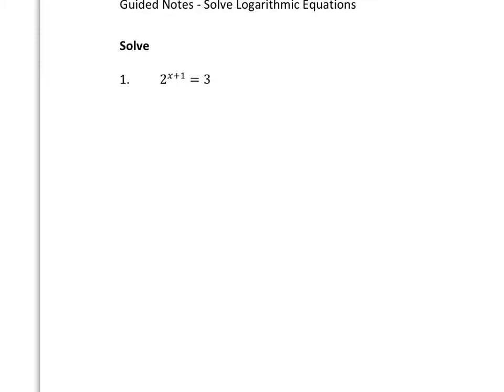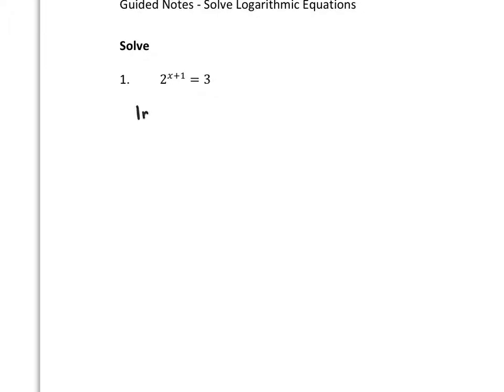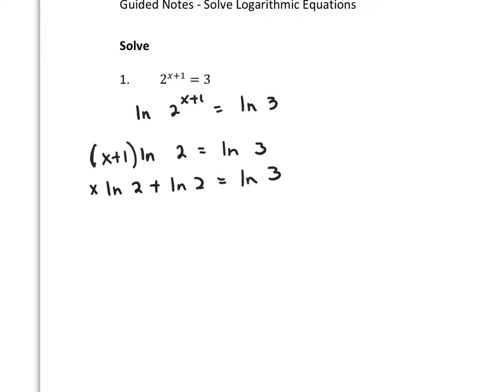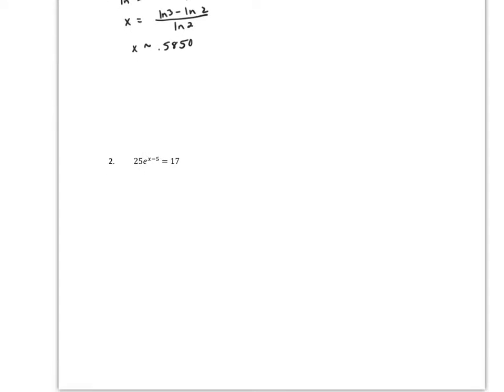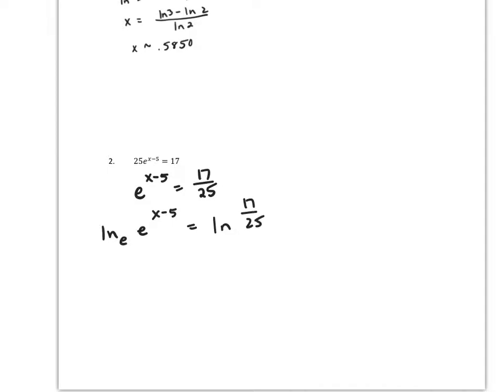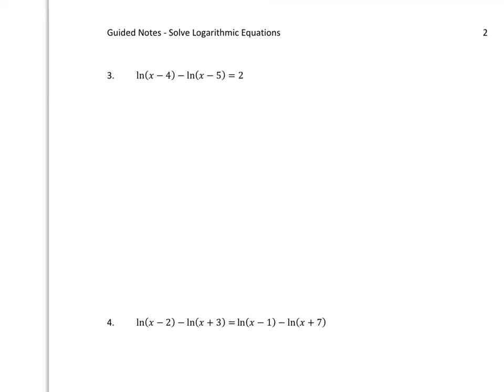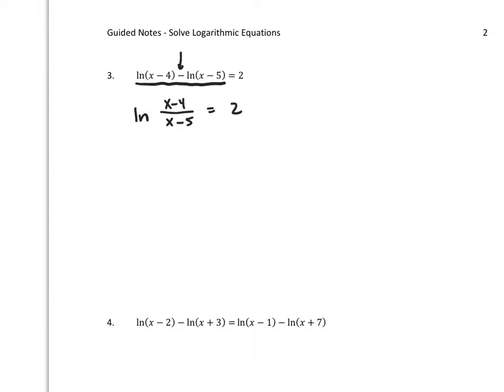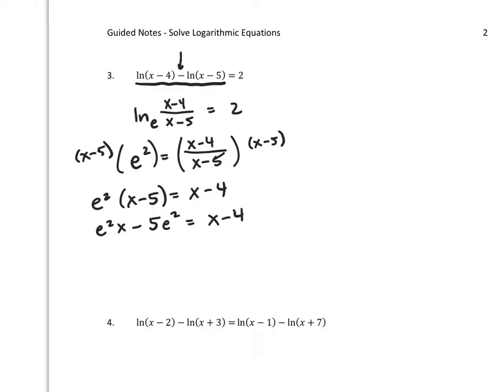Solve Logarithmic Equations